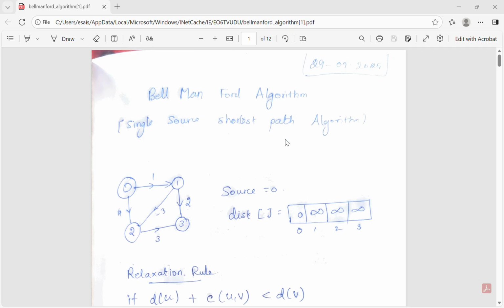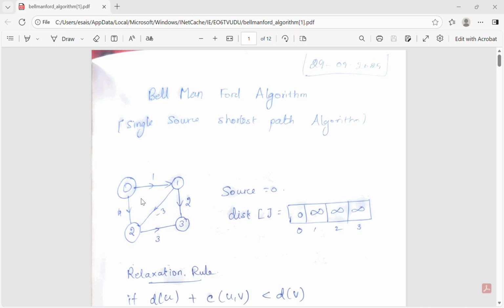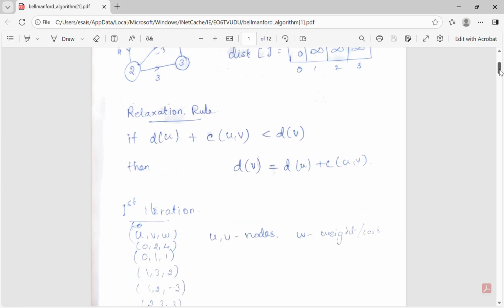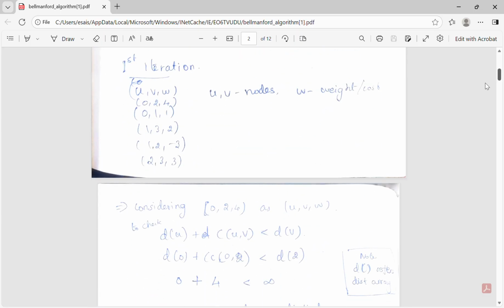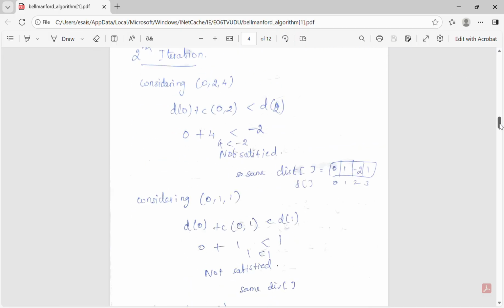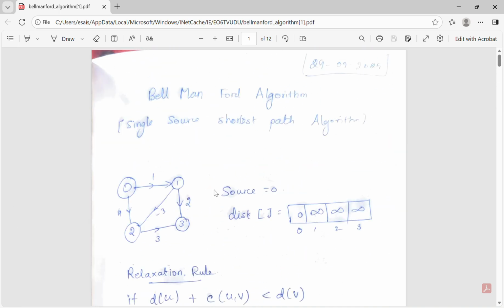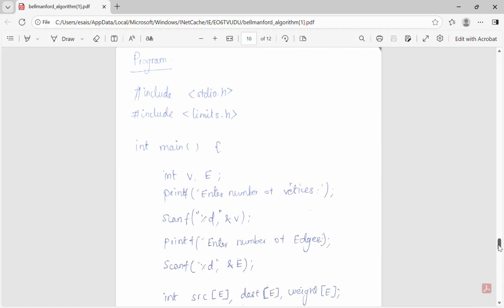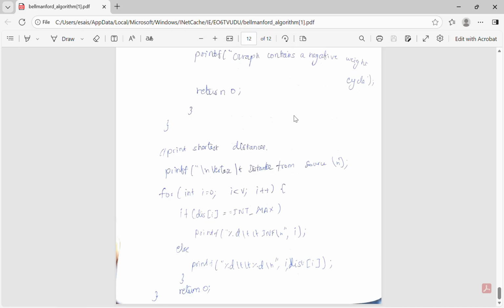Bellman ford algorithm explanation